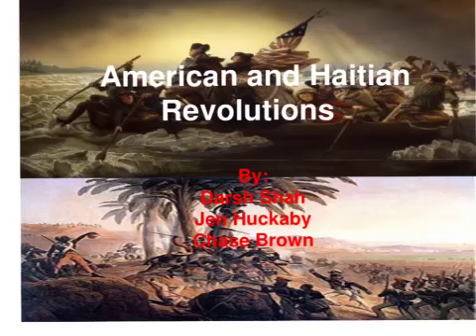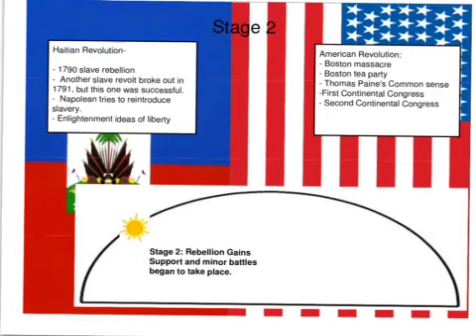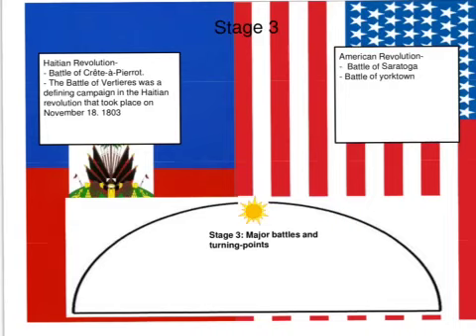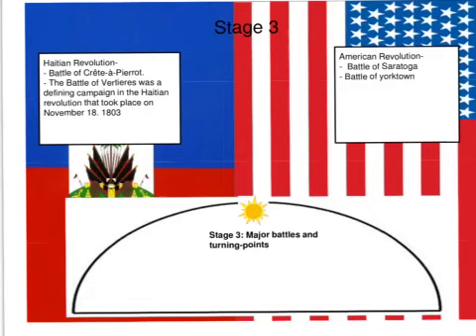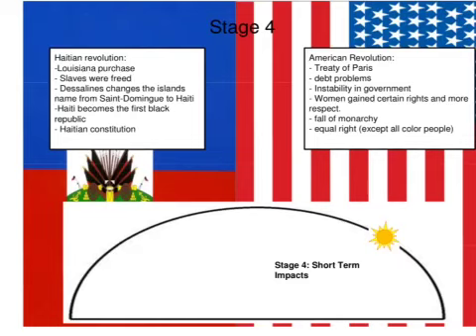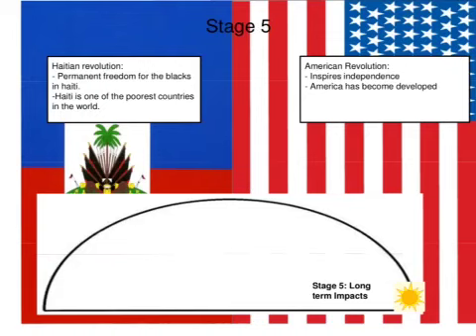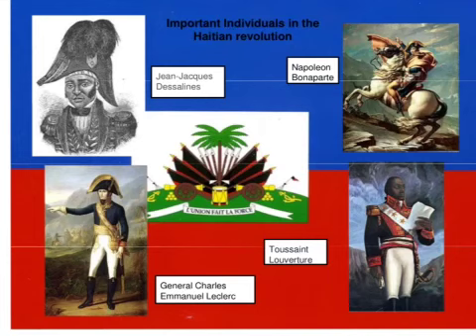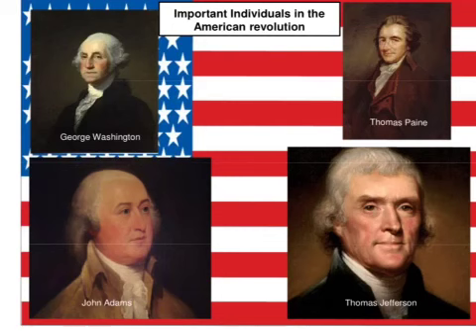Jan, Darsh, Chase revolutions model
Horizon model
Haitian revolution
American revolution